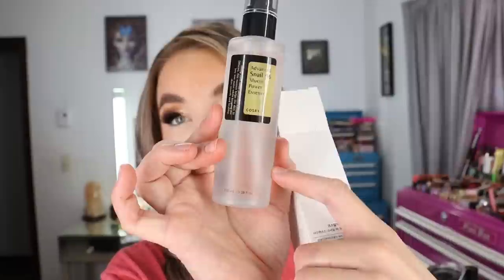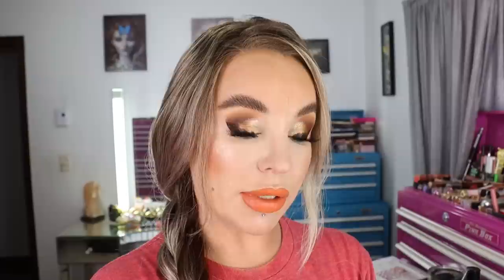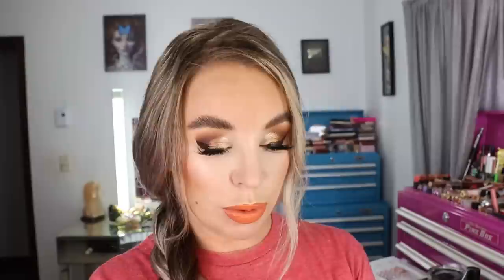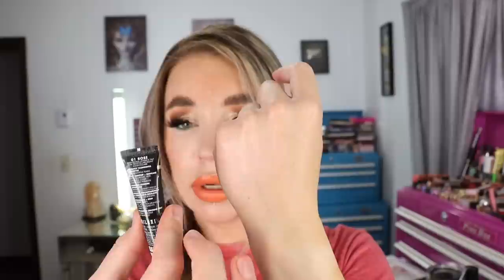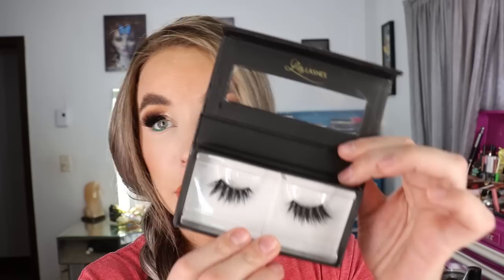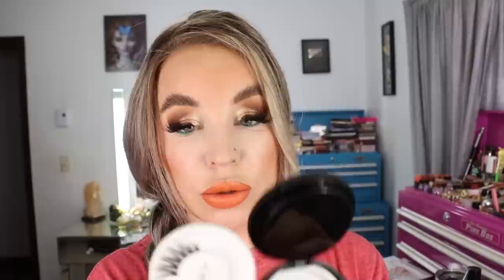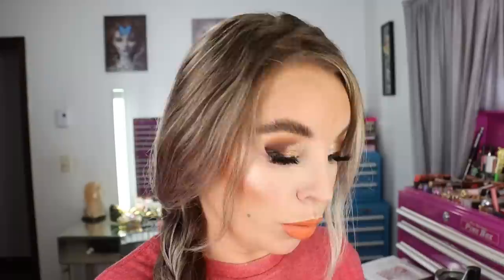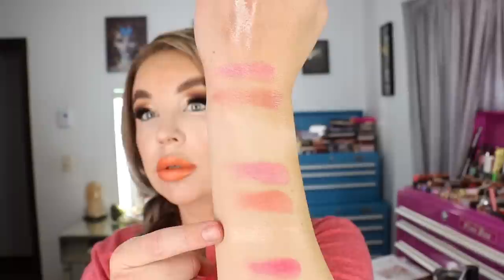Haul : Auric, Patrick Ta, Tarte, ABH, Em Cosmetics, KVD, Colourpop, Danessa Myricks, Milani, Huda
Products Mentioned in Video :
*AG Care Conditioning Mist
*Redken Blondage Conditioner
*COSRX Essence
*KVD Everlasting Hyperlight Lipstick in 70 Torch Ginger
*Bare Minerals Complexion Rescue Concealer in Fair Opal SPF 25
*Milani Brighter in Rose
*Danessa Myricks Chrome Flakes in Sweet Tooth
*Lily Lashes Faux Mink in Mykonos
*Patrick Ta Major Headlines II Face Palette
*Huda Beauty Love Fest Obsessions Palette
*Anastasia Beverly Hills Rose Metals Eyeshadow Palette
*Tarte Precious Gems Amazonian Clay Blush & Bronzer Palette
*Tarte Gilded Glamour Amazonian Clay Eyeshadow Palette Duo
*Em Cosmetics Serum Blush
*Colourpop Hocus Pocus 2 Collection

Products I'm wearing in this video:
*Dr. Jart Premium BB Beauty Balm
*Laura Mercer Translucent Loose Setting Powder in Rose
*LYS Bronzer in Motivate
*Too Faced Lady Bold Lipliner in Badass
*Guerlain Meteorites in 02 Light
*Maybelline Sky High Mascara
*Covergirl Simply Ageless Foundation (eyeshadow Primer)
*Elf Soap Brow
*NYX Brow Pen in Ash Brown